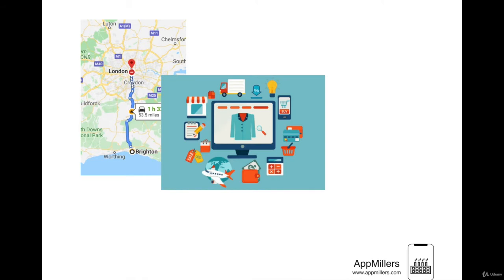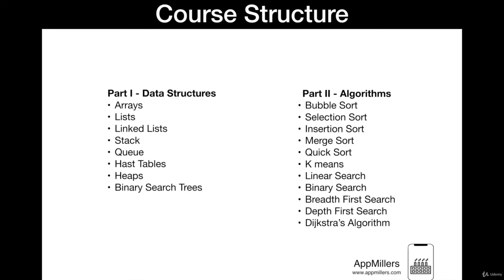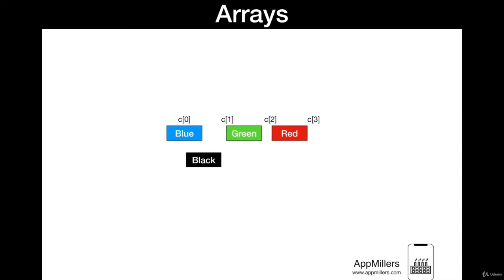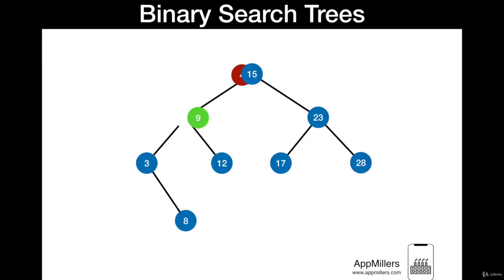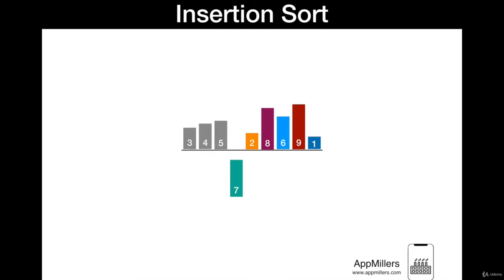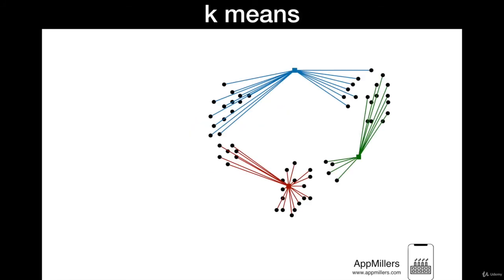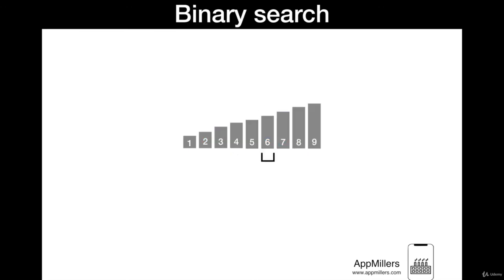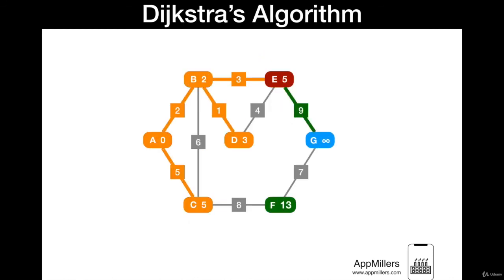Data Structures and Algorithms for Beginners - learn Algorithms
What you'll learnData StructuresAlgorithmsHow data structures and algorithms workThe logic behind data structures and algoritms
This course explains the logic behind the data structures and algorithms. By using animation of objects essential data structures and algorithms are explained. Regardless of knowledge level of programming, this course is for EVERYONE including NON PROGRAMMERS  who want to understand the logic behind the data structures and algorithms. There is not programming code in this course. The best education practices show that learning things with visualization is the best way to understand it. So here I explained data structures and algorithms with visualization. Topics Include.Part I - Data StructuresArraysListsLinked ListsStackQueueHast TablesHeapsBinary Search TreesPart II - AlgorithmsBubble SortSelection SortInsertion SortMerge SortQuick SortK meansLinear SearchBinary SearchBreadth First SearchDepth First SearchDijkstra’s Algorithm
this is the best Algorithms course. you can download and watch for free after enroll.